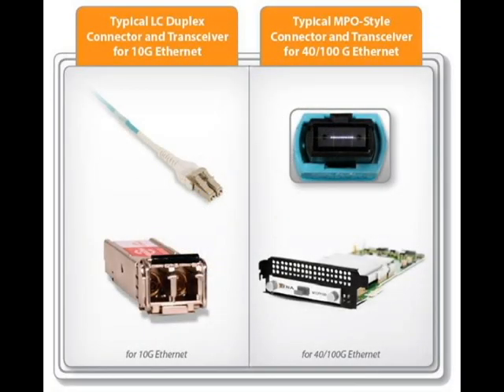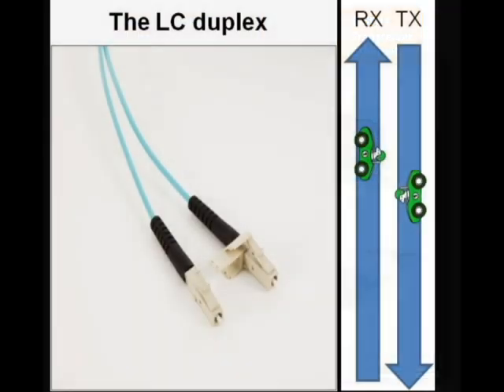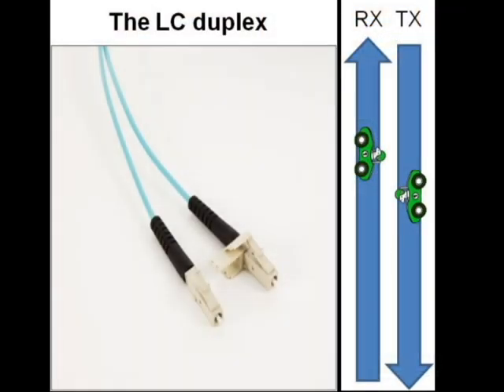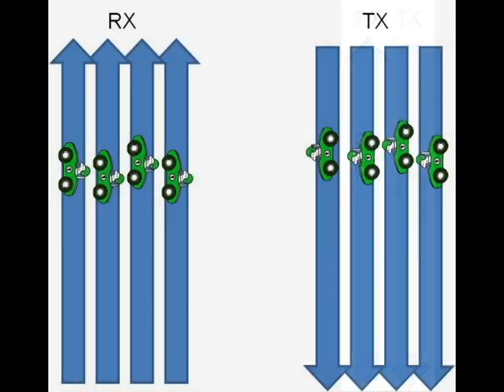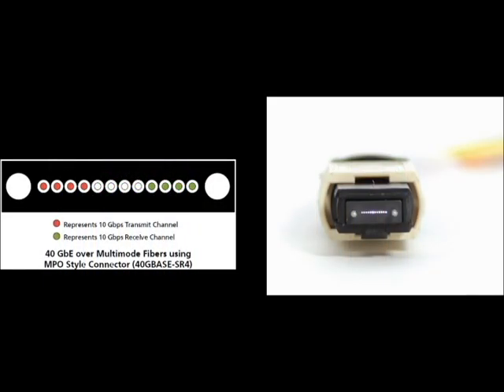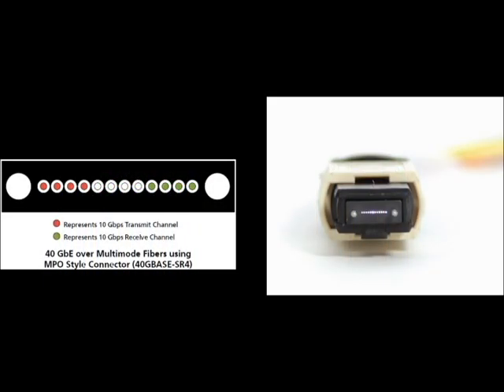Fiber Cabling for QSFP and SFP+ | Considerations, Potential Savings (Ep. 36)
In this episode, Josh talks about fiber cabling for QSFP and SFP+. These are used for 10G and 40G networking speeds. Important considerations and potential savings when utilizing fiber optic cabling for these conversions.